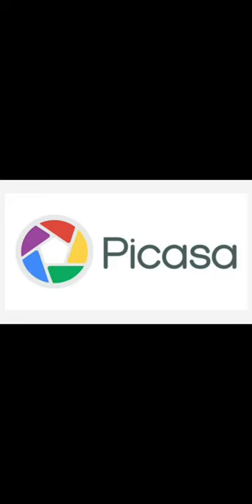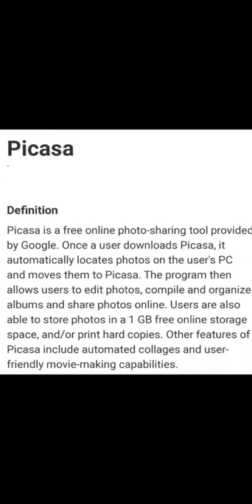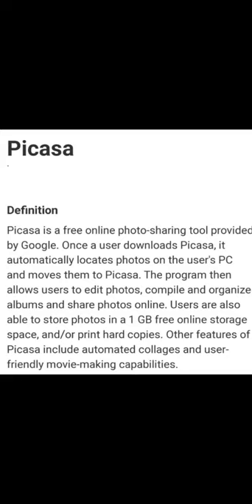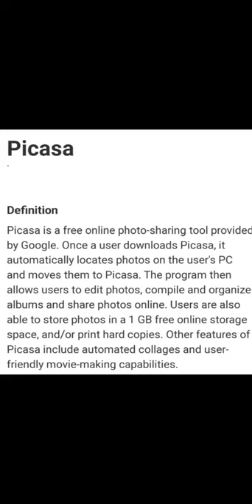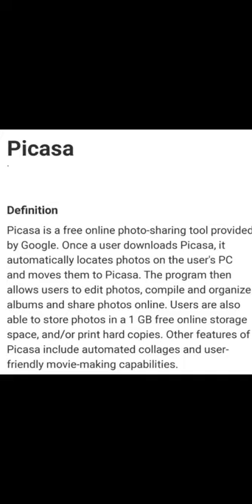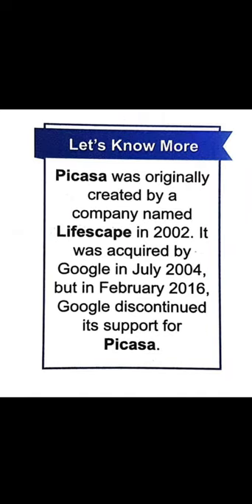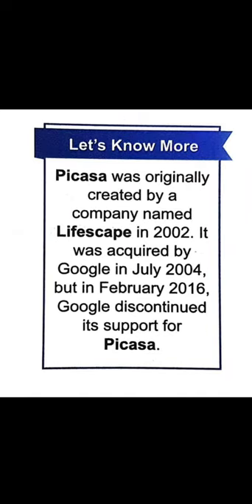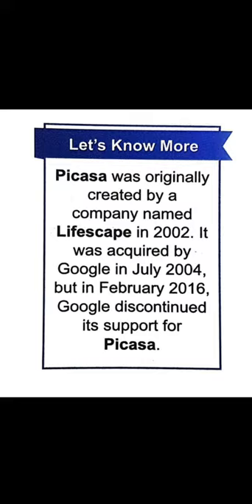CLASS 8|| CHAPTER 9 || PICASA